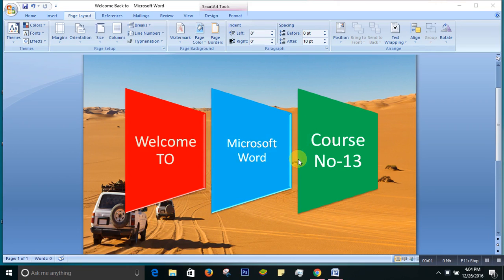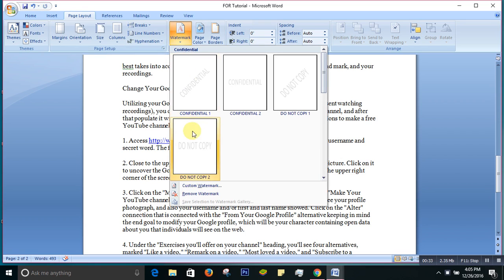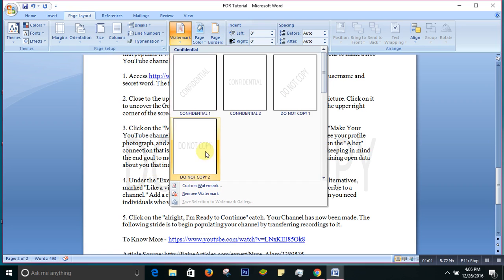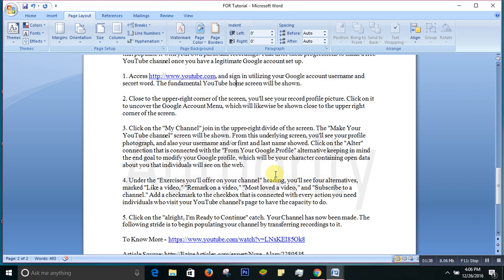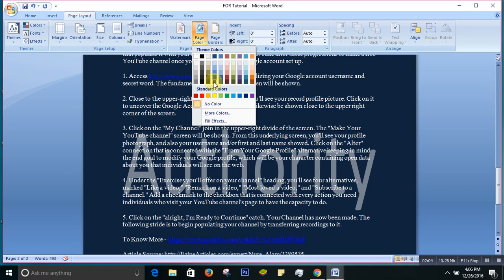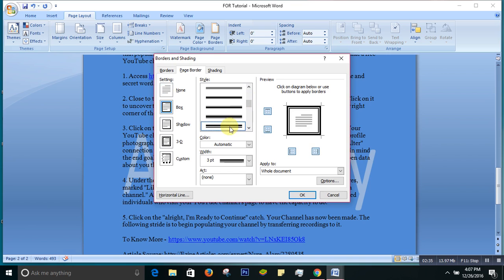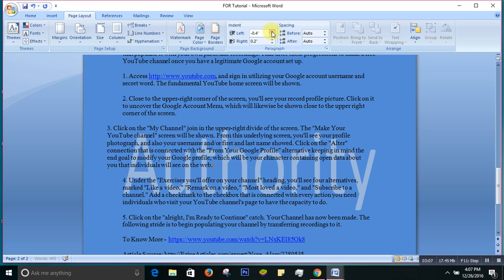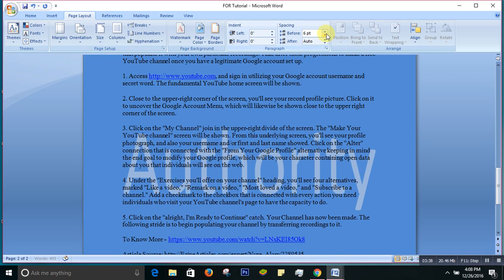Microsoft word cours 13 (water Mark, color, page border)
In this video i will show how to Water Mark , Color , Border Page on Microsoft office Word